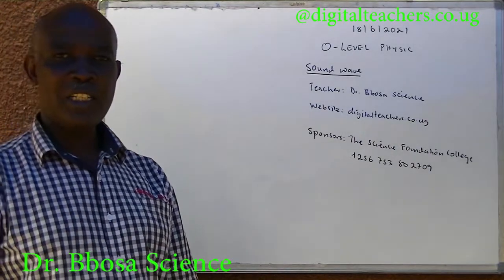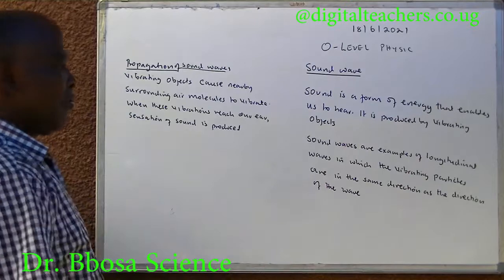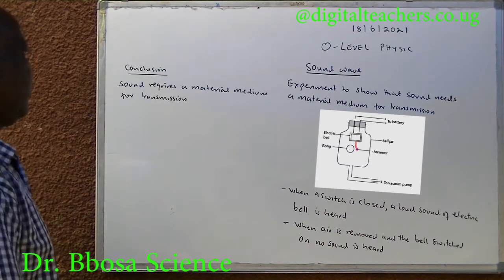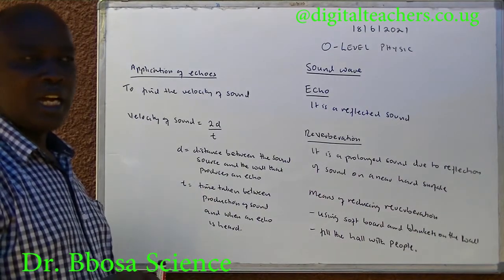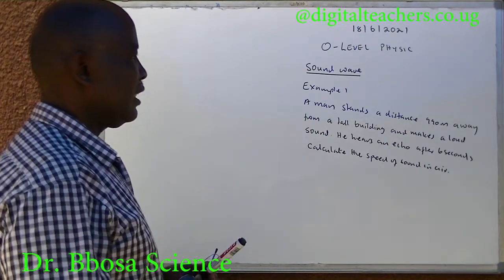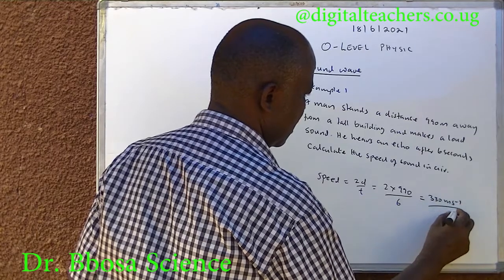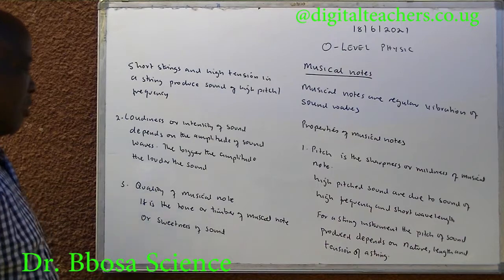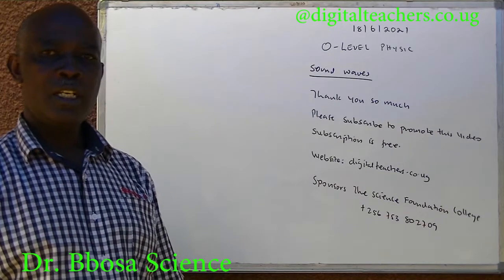O level physics sound waves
Production and transmission of sound waves, experiment to show that transmission of sound waves requires material medium,  factors affecting speed of sound waves, Quality of sound i.e. pitch, loudness and timber